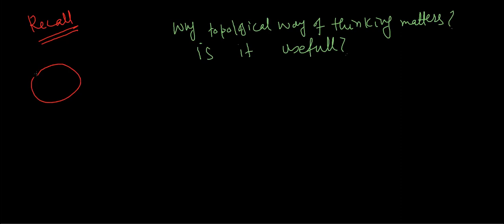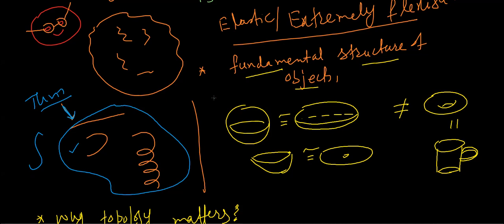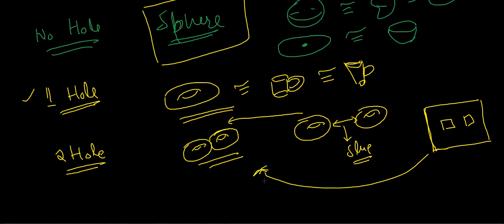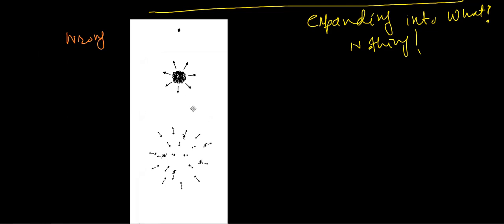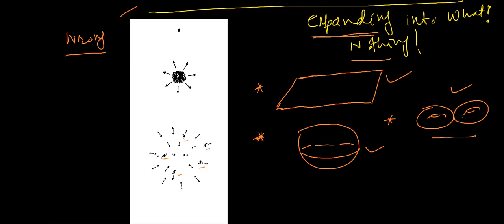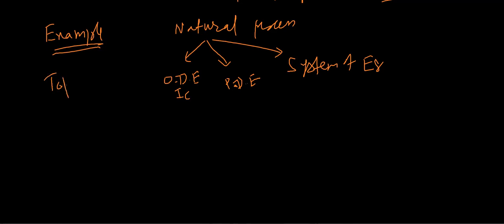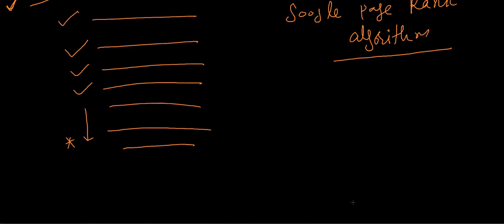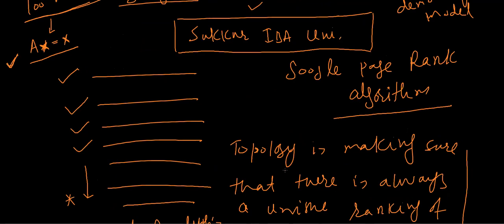Lecture 0.7: Why topological way of thinking matters? Is it useful? Some examples!!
In this set of discussions, I am trying to give a detailed, intuitive, visual, and rigorous account of almost all aspects of point-set topology and some important aspects of algebraic topology. @RUeamHK0X6#